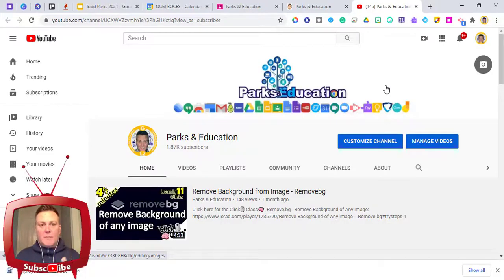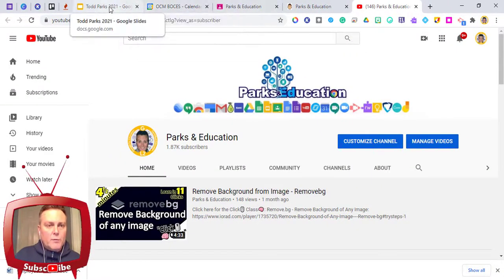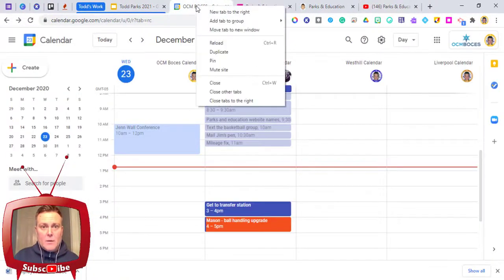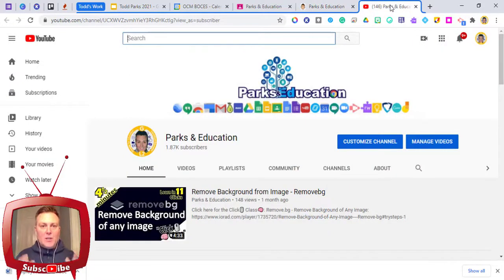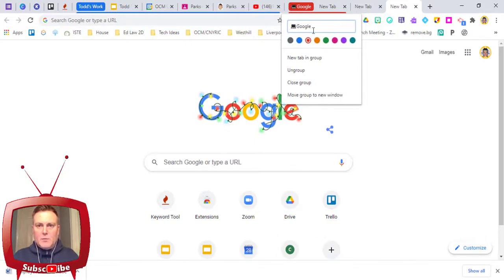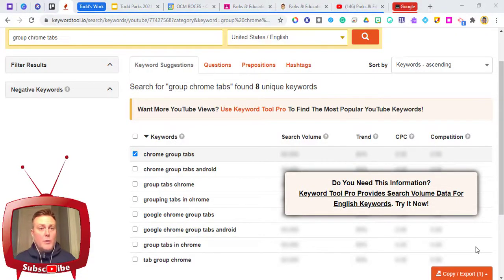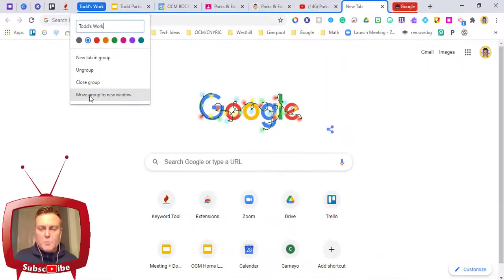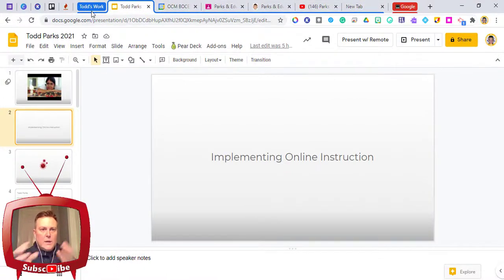Tab Groups in Google Chrome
Take your digital organization to another level by utilizing tab groups in Google Chrome!  Super easy to do and a quick and easy explanation for you!